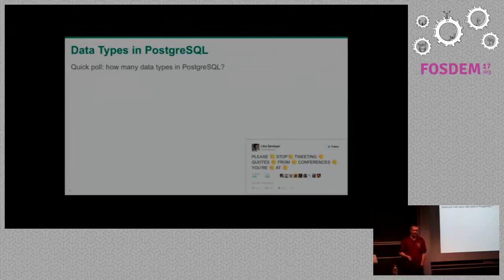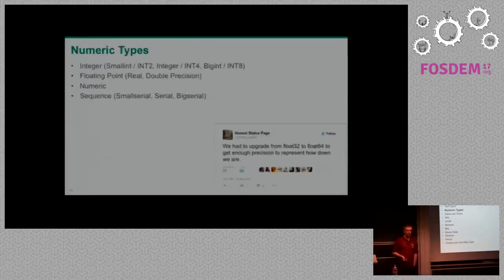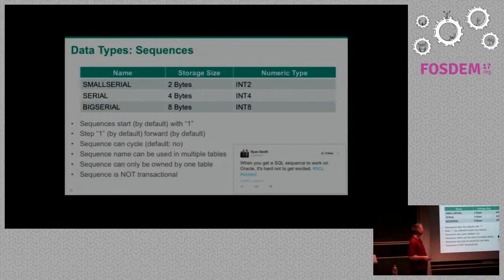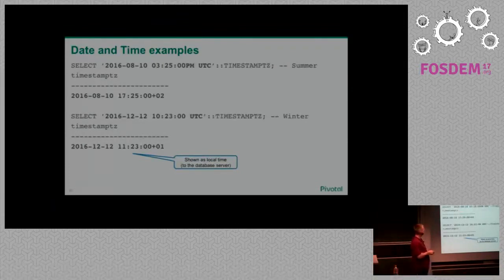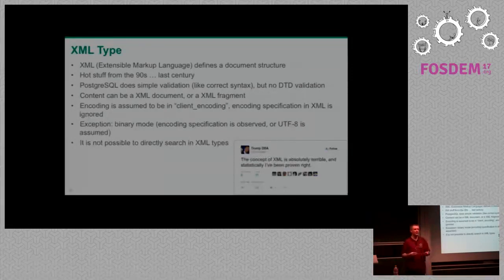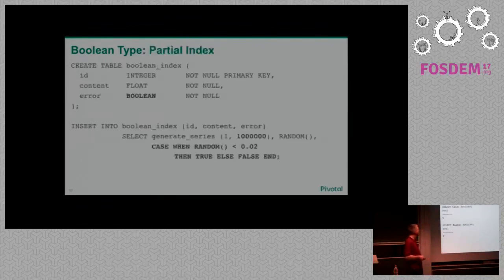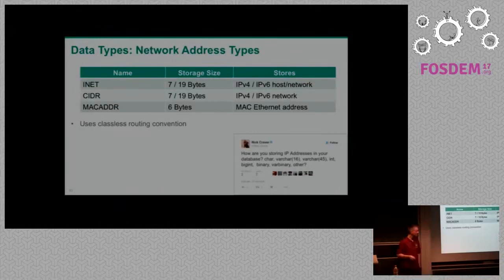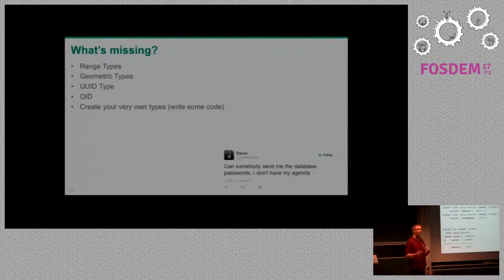Tour de Data Types VARCHAR2 or CHAR255